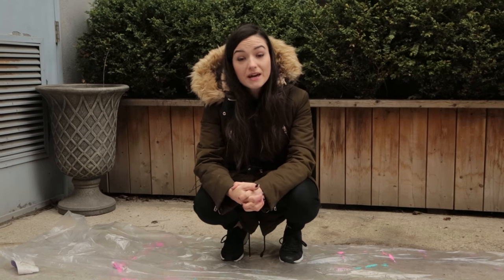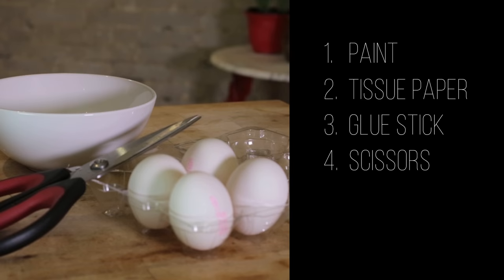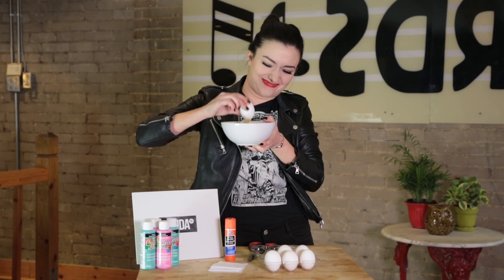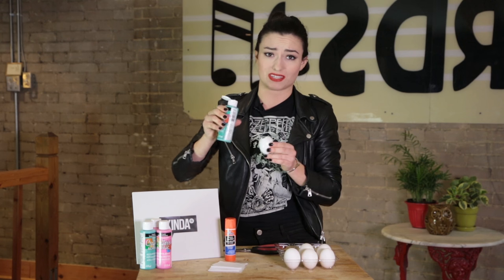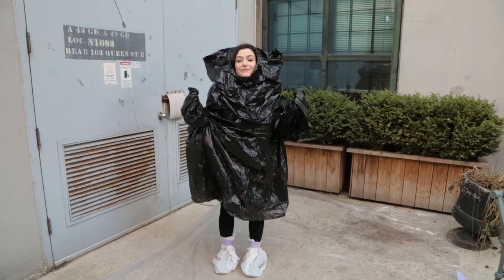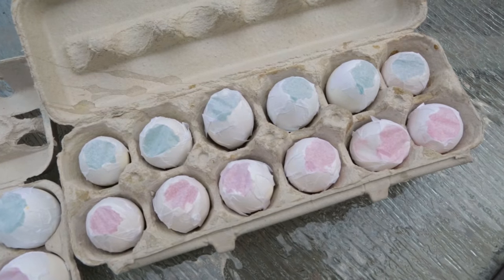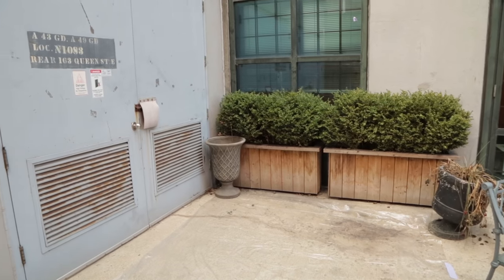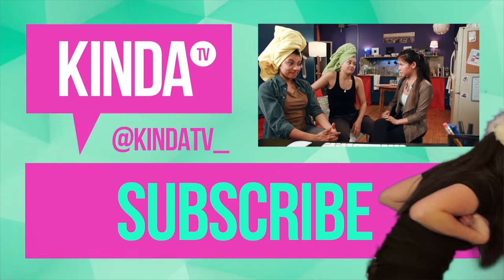DIY Egg Paint Bomb Art | Nat's Kinda Life | ft. Natasha Negovanlis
Win 1 of 4 KindaTV splatter art canvases made by Natasha!
Natasha will announce the winners on Wednesday March 30th at 10:30am.

This week on Nat's Kinda life:
In celebration of the Easter Bun… ugh we mean.. non denominational bunny coming! Natasha Negovanlis shows you how make your very own splatter art with egg paint bombs.

Things you need to make your egg paint bombs:
1) Paint
2) Tissue Paper
3) Glue Stick
4) Scissors/Knife
5) Eggs (try different sizes!)
6) Canvas/Paper